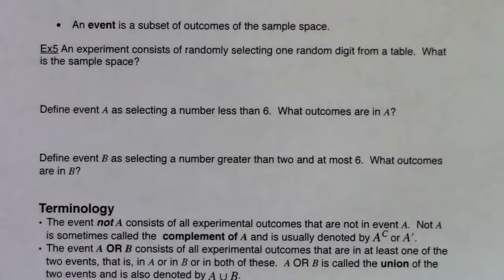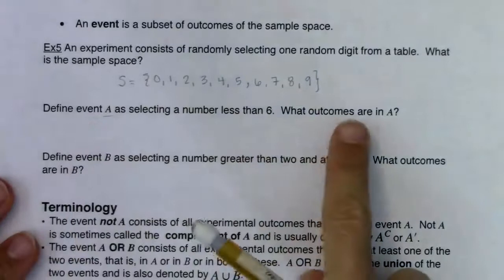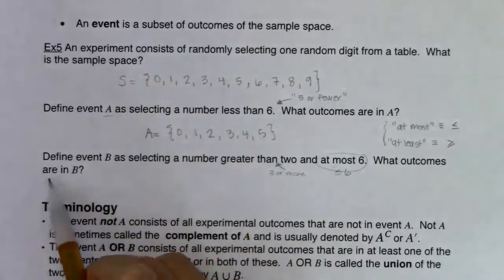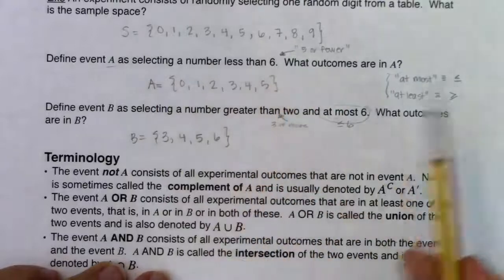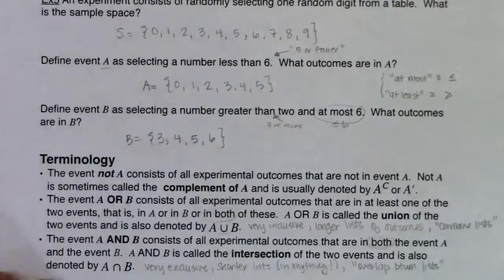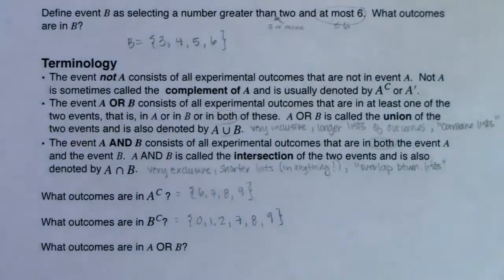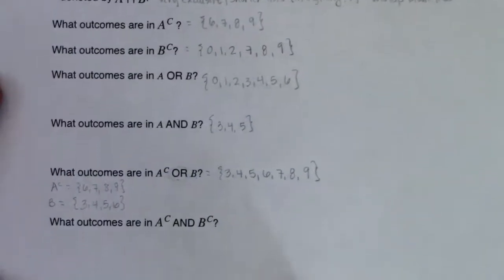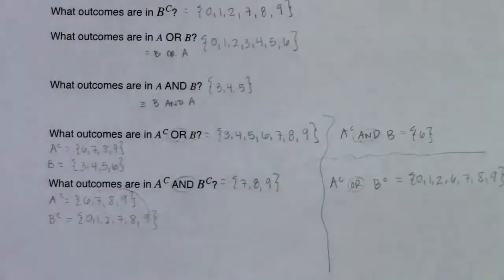Math 43 Chapter 3 Ex 5